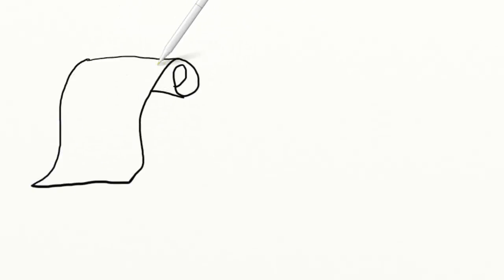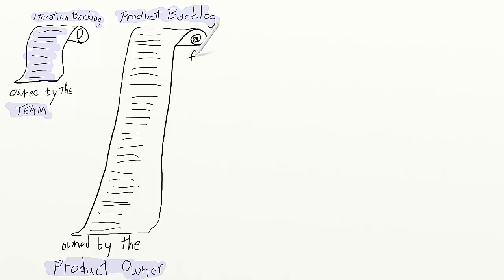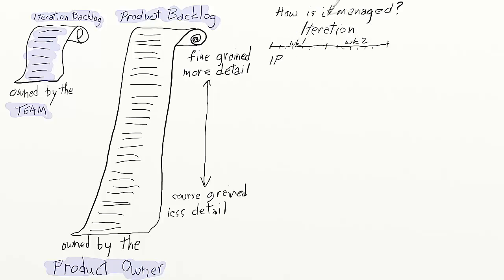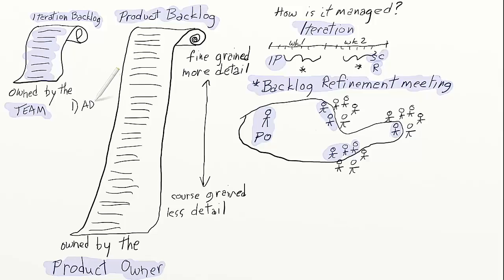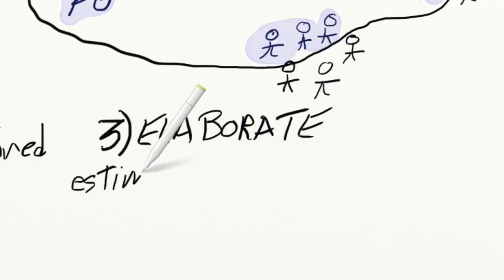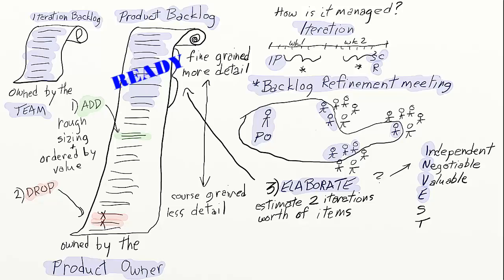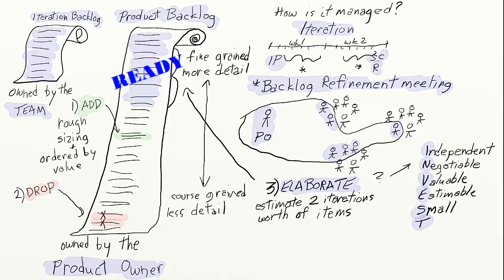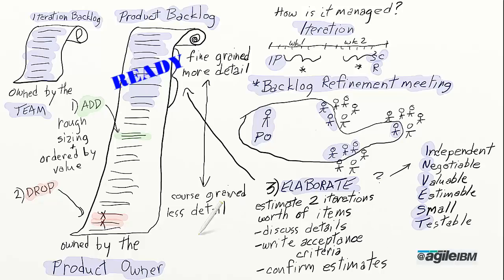Backlog Refinement -- Agile Sketch Video Series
Education video about how a Scrum team can think about Backlog Refinement.

Sketches, animation and voice over by Tom Boulet